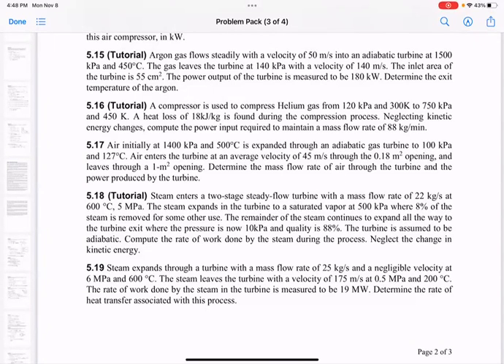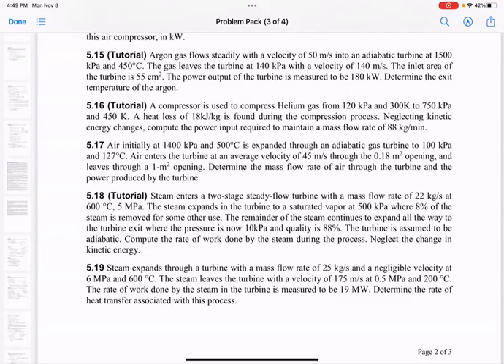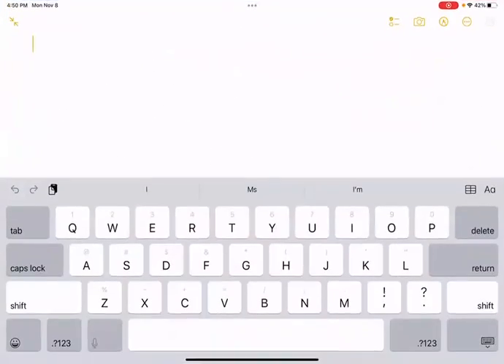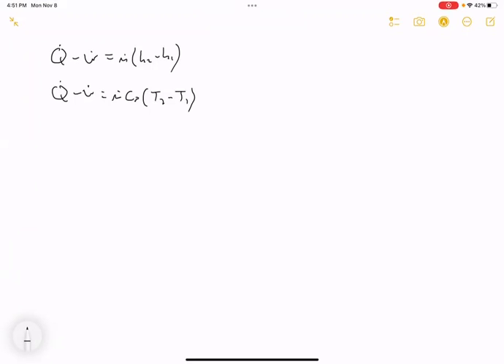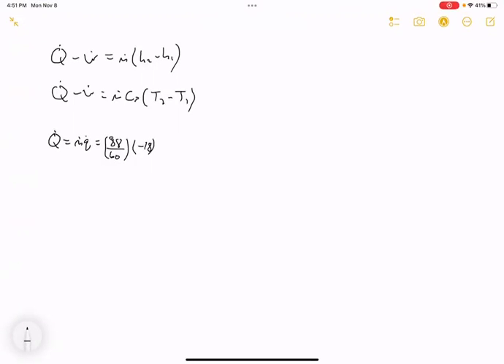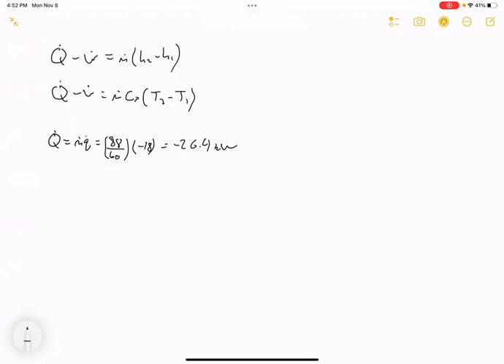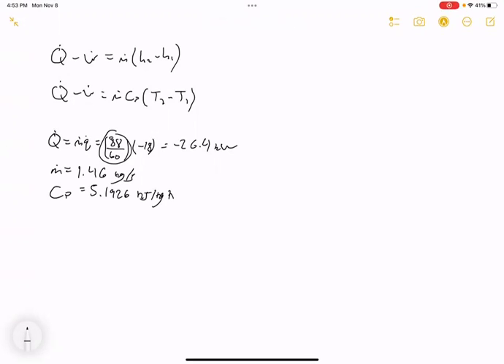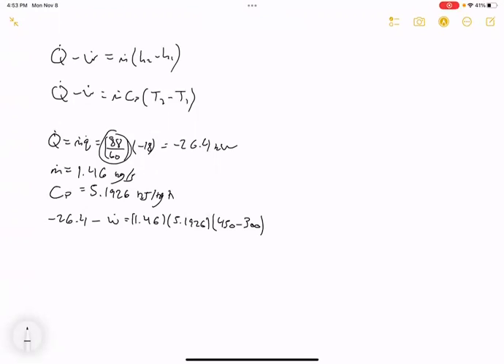Thermodynamics 1 Tutorial Question 5.16